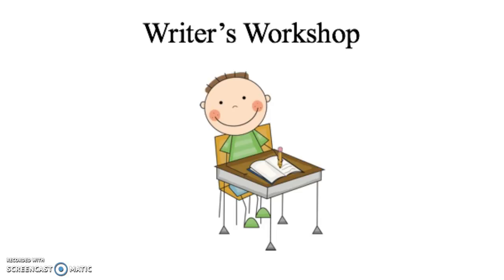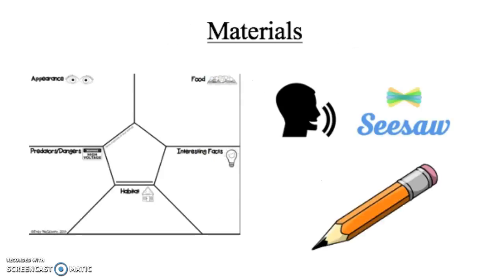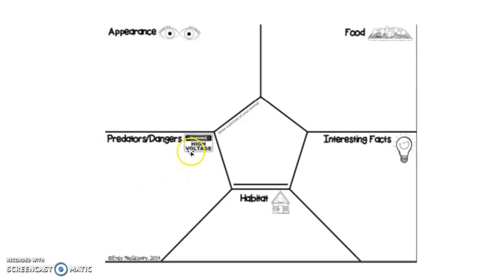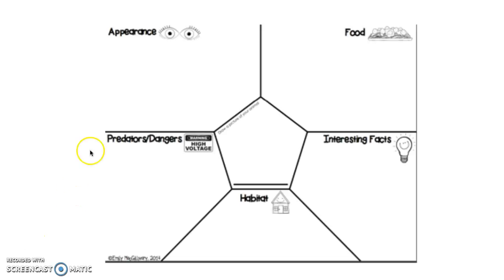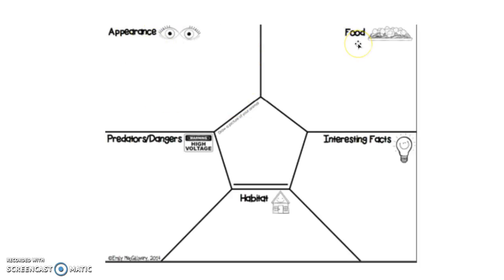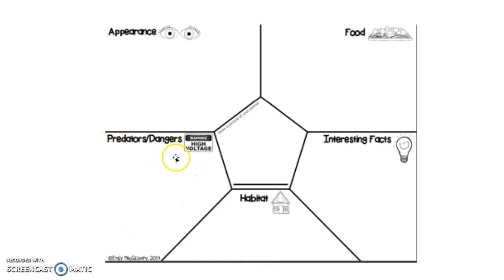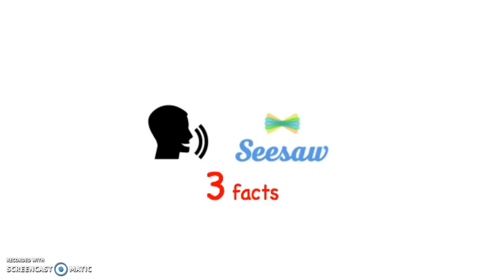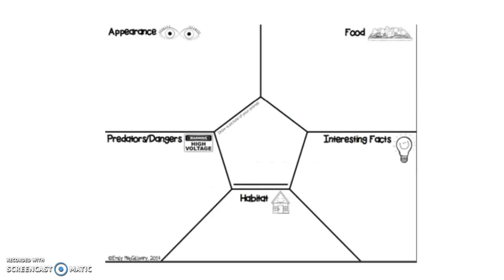Animal Research Writing Day 2